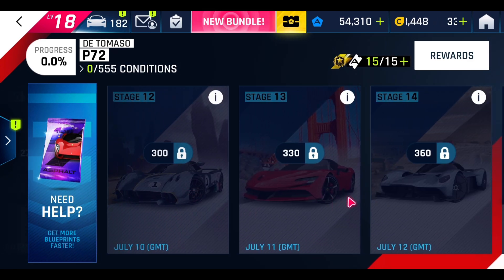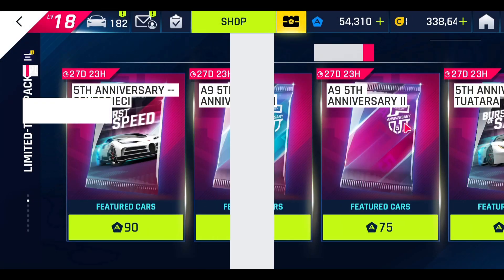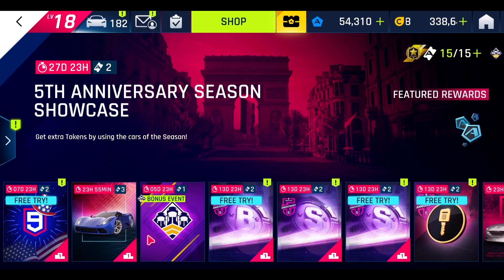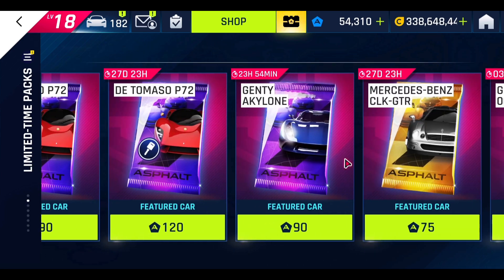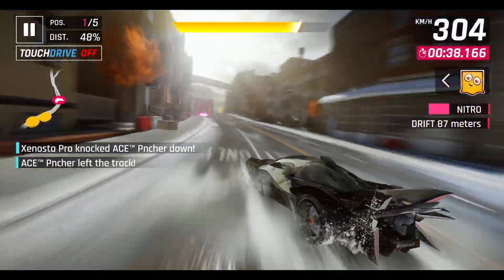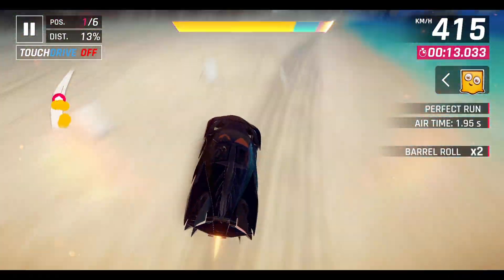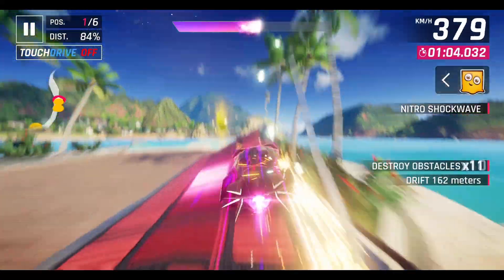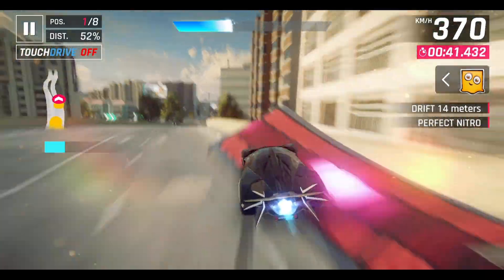CLAIM *500 TOKENS* for FREE & Let’s Talk About the NEW Burst of Speed! | Asphalt 9: Legends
Asphalt 9 free redeem code, Asphalt 9 free tokens, Asphalt 9 gifts, Asphalt 9 anniversary gifts, Asphalt 9 Burst of Speed, Asphalt 9 Tuatara Burst of Speed, Asphalt 9 Centodieci Burst of Speed

So, the new Anniversary Update has just arrived at Asphalt 9 featuring a brand new Burst of Speed that I'll be talking about today, and also a few useful gifts that you should be aware of!

- Unique Member Badge that will be displayed near your name: if you become a member for more months, that Badge will improve into a more epic one!

Drop your like if you enjoyed it!

The Cars On! logo, topics as ©"carsongmg", "©Cars On Gaming" and "©Cars On Gaming!" Are protected trademarks and copyright-protected icons! If you need to use any material from this channel,ask its owner! Asphalt 9:Legends is an arcade racing game developed by Gameloft.